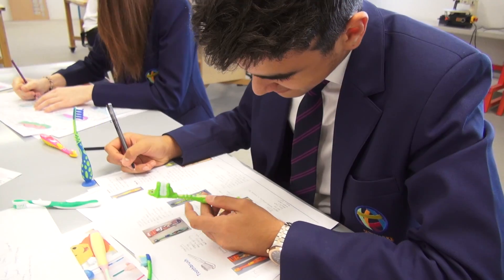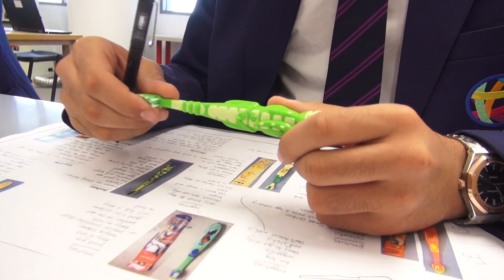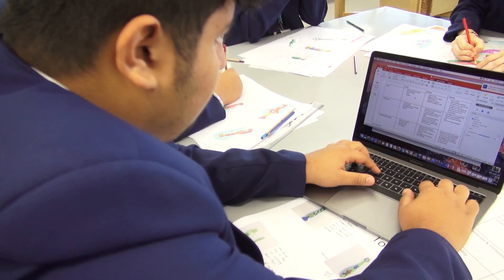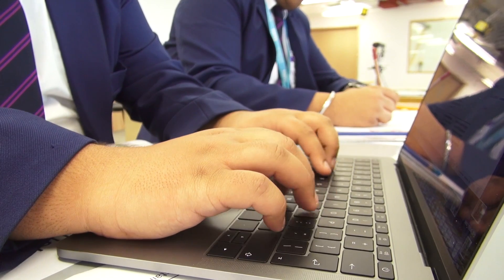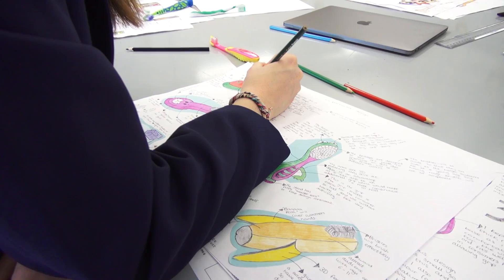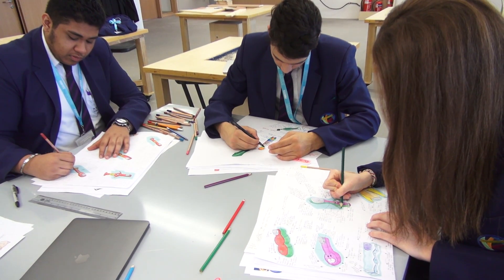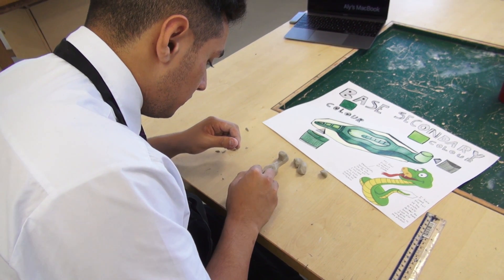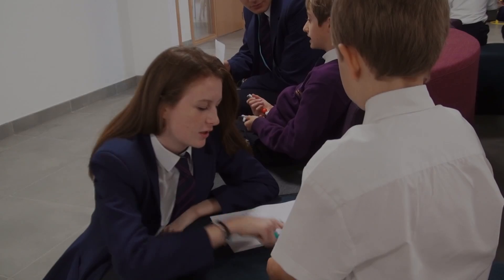Product Design by Year 12 Students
As part of their AS level in product design, year 12 used a real client base to design and model a child's toothbrush. The results were fantastic and the children loved testing them out.